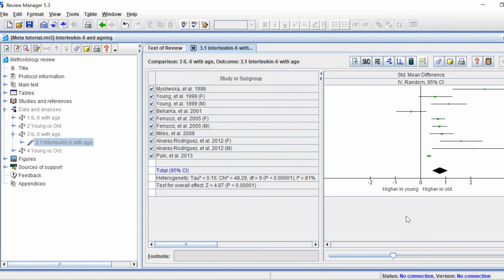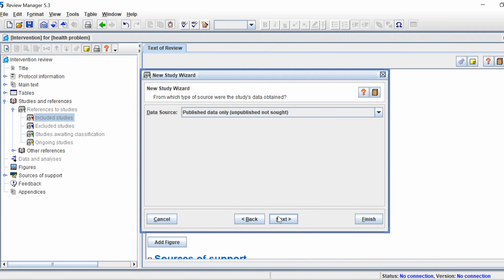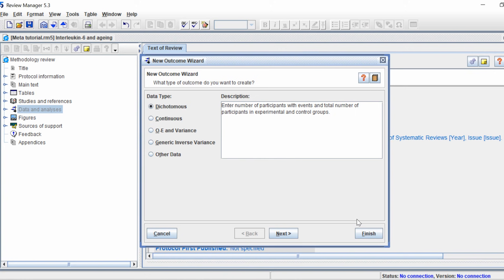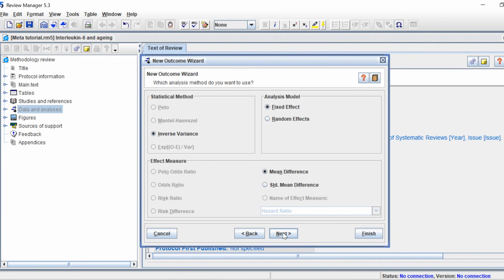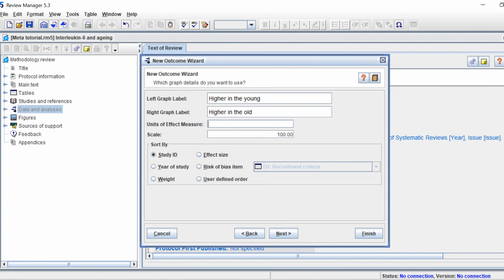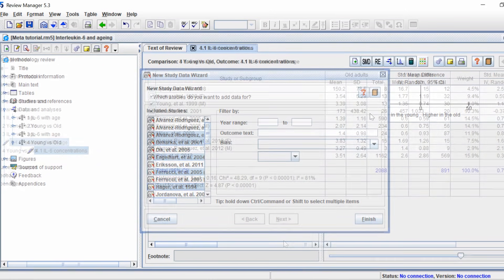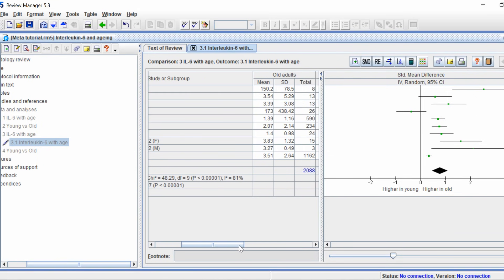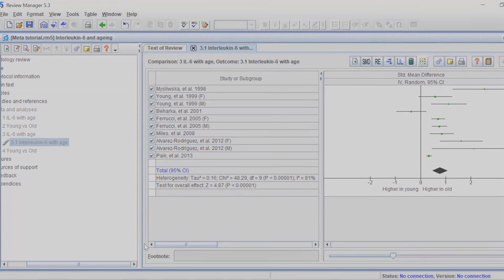RevMan Tutorial - Entering Data For Meta-Analysis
In this video tutorial, I will show you how to set up and enter data in RevMan to be able to perform a meta-analysis. I will also describe the output of the results.

In the example, I will use a continuous data type. However, most of the settings apply to other data types, such as odds ratios.

RevMan version used: 5.3

VIDEO BREAKDOWN
Step 1: Adding references for included studies (00:43)
Step 2: Adding a new comparison (02:37)
Step 3: Adding a new outcome (03:16)
Step 4: Adding studies and data to the new outcome (08:25)
Step 5: The output (09:07)